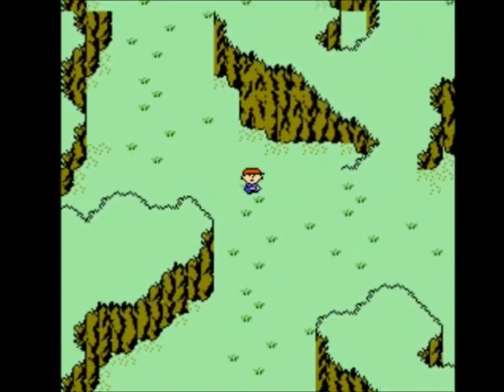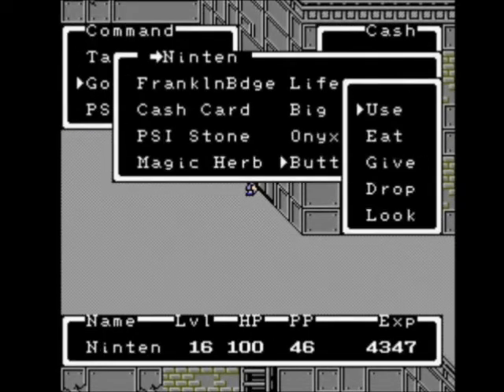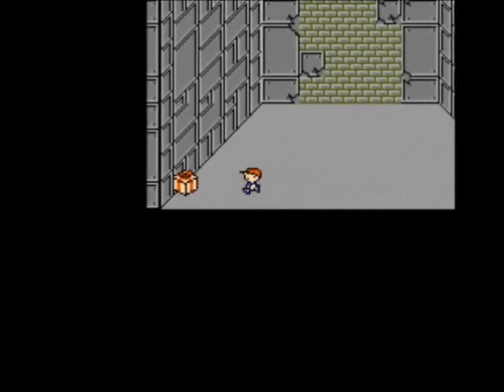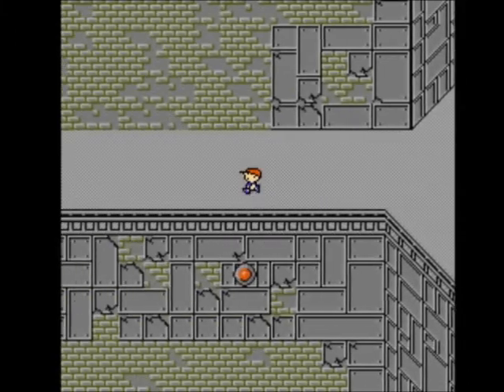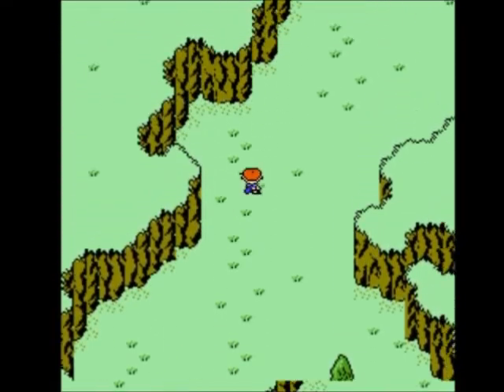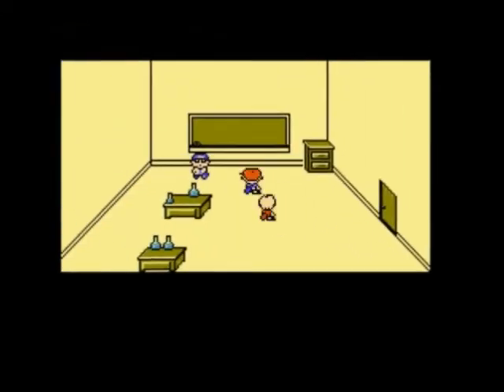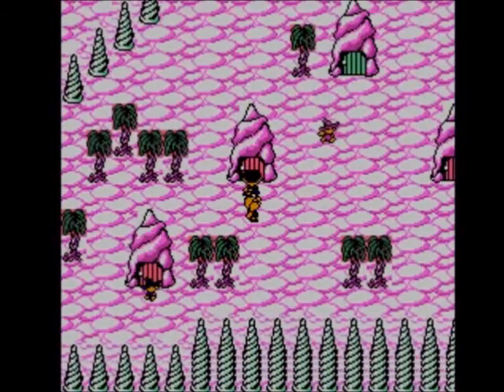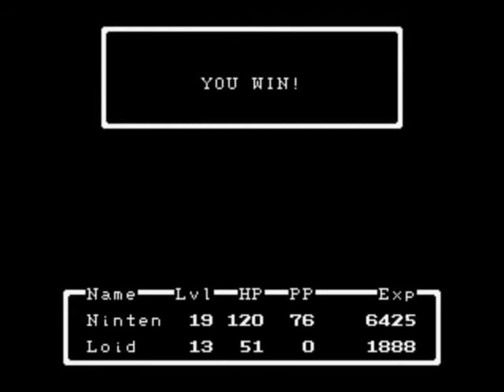Let's Play Mother/Earthbound Zero | Part 6 | Ninten and the Little-Sweet Factory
He got a golden ticket!  Or rather a Bottle Rocket...  Oh well, at least Loid is going to tag along now.